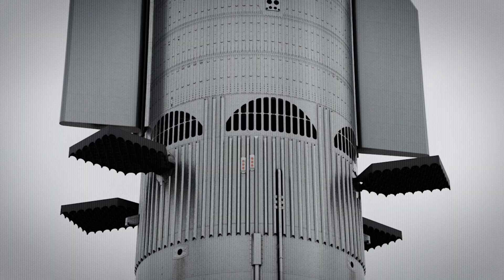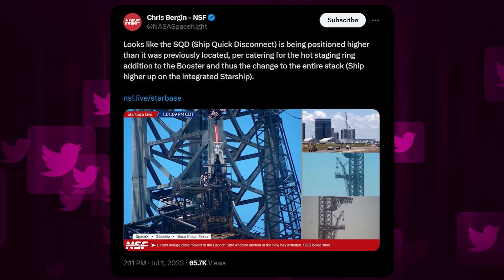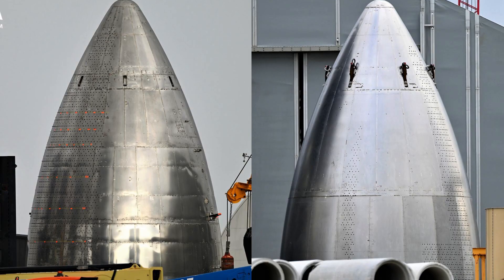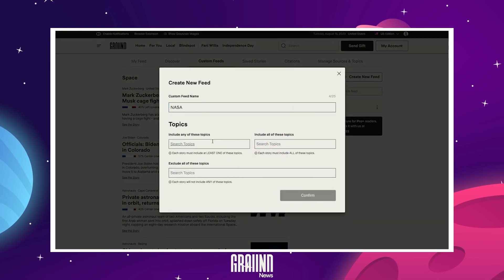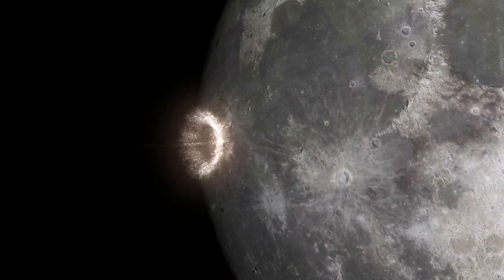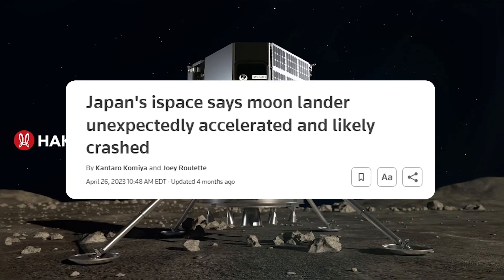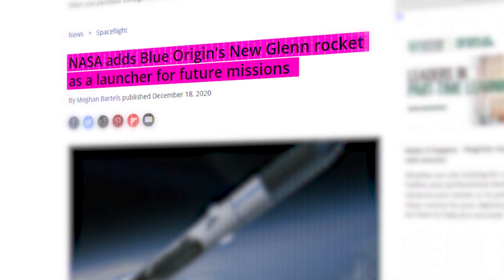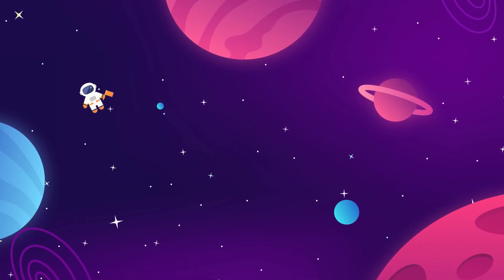SpaceX Reveals Major New Changes To Starship!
to stay fully informed on the latest SpaceX and NASA news.

Last Video: The Evolution of The Spacesuit!